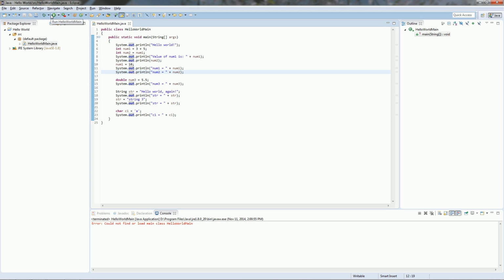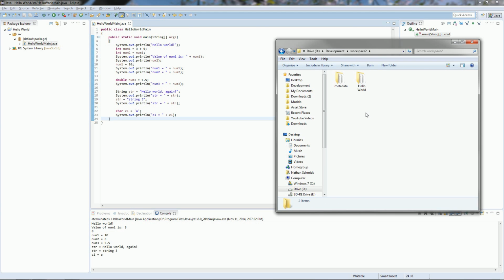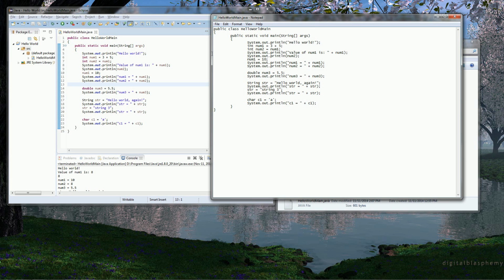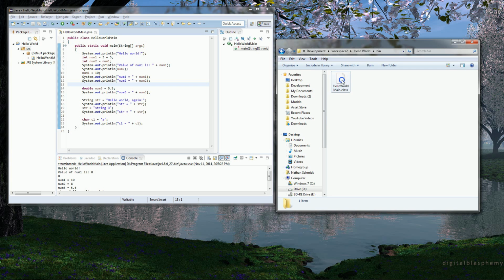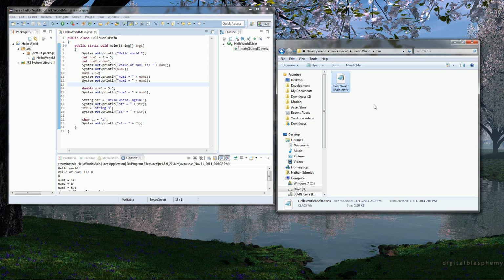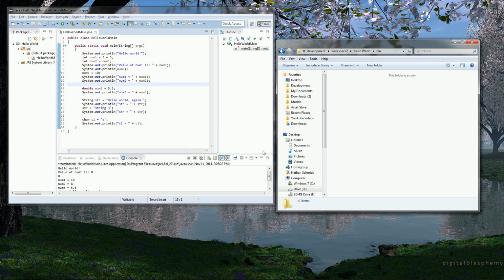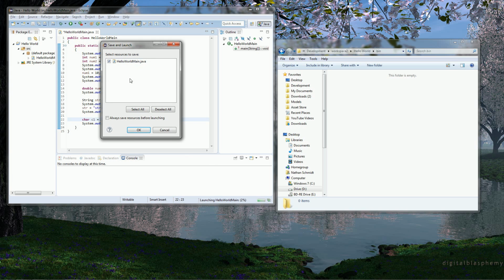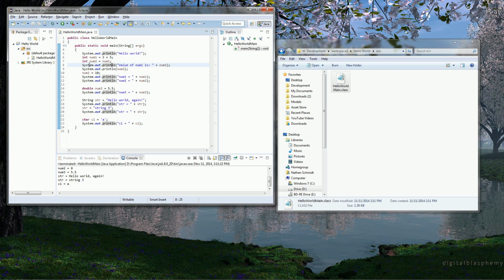Java Programming Tutorials for Beginners (E 5) - Compiling and Running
This video is a Java programming tutorial for beginners that talks about what happens in the Eclipse IDE when the run button is clicked.  Some of the topics covered are:  Java compiler, Java byte code, .class files, .java source files, Eclipse project layout, and the Java Virtual Machine (JVM).